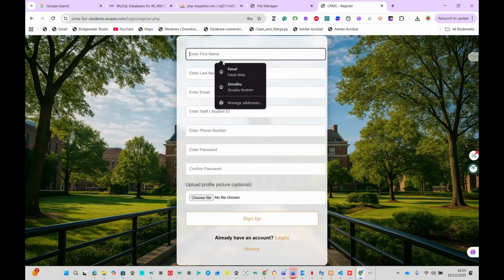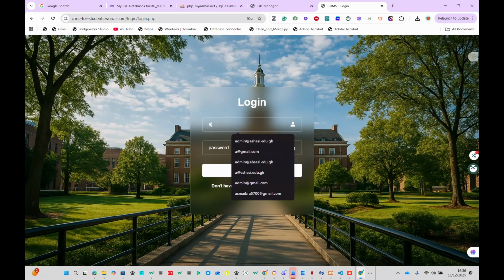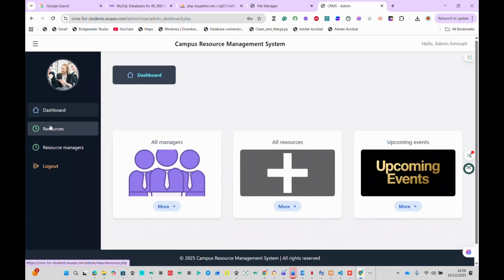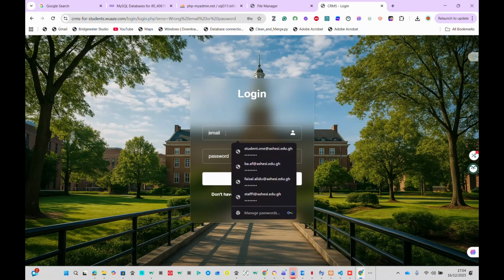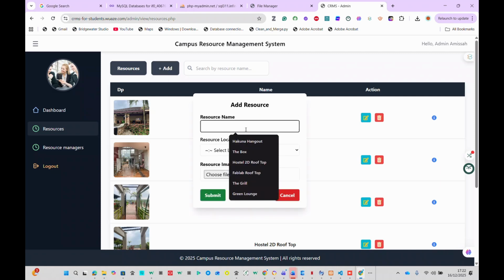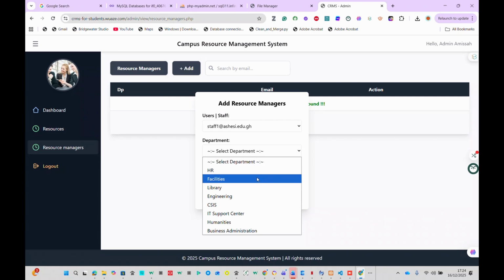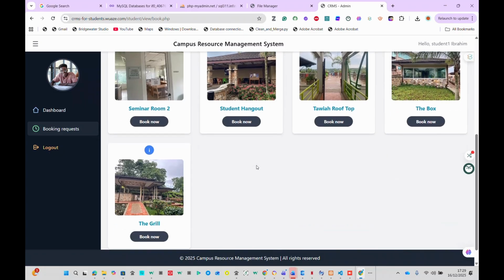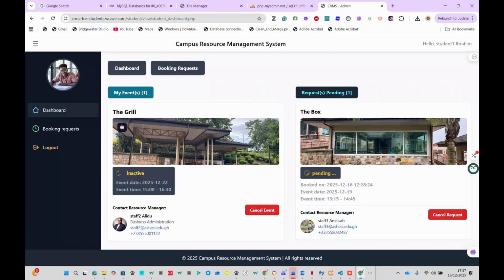crms video demo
This is a campus resource management system to handle resource usage on the Ashesi University campus.